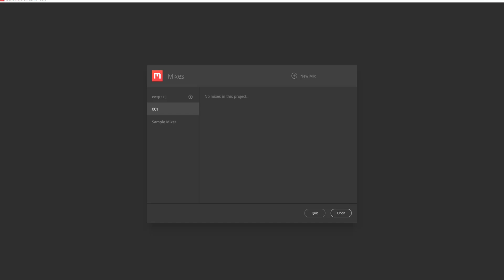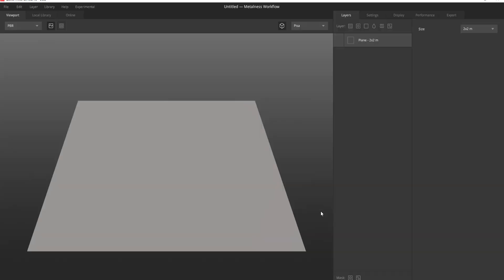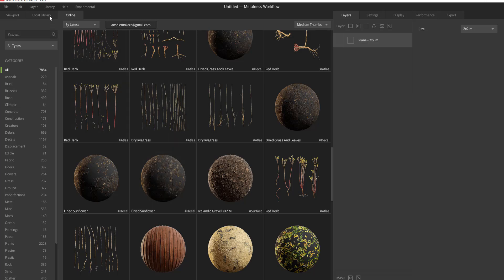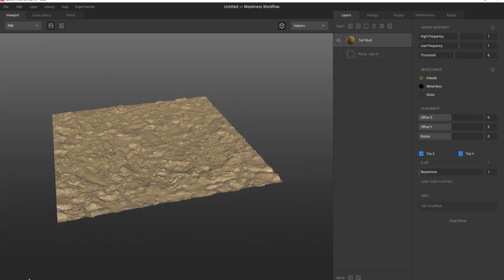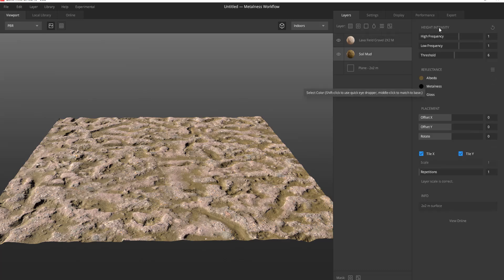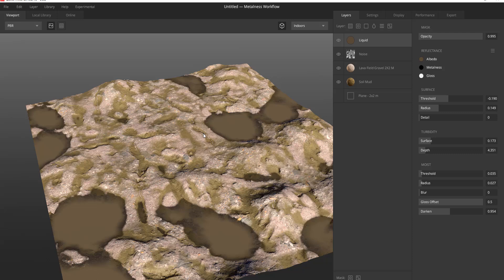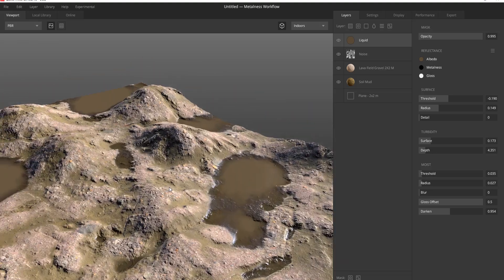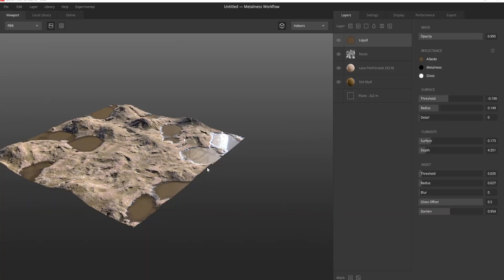QUIXEL MIXER 2018 - FREE & AMAZING - WALK-THROUGH. REVIEW. REACTION.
Quixel has announced that Mixer, its PBR texture editing software, is now available free of charge during its beta period – expected to last at least a year. The mixer allows the user to create PBR materials by combining scanned textures but has grown more powerful recently as it evolves into a more general purpose texturing tool. In a recent blog post, Quixel describes the intention behind the development of Mixer to create a standalone home for their Photoshop plugins NDO and DDO, that latter of which was considered at one point a competitor to Substance Painter.

Credits:
Quixel
CGPress